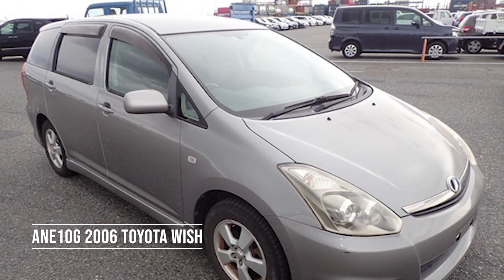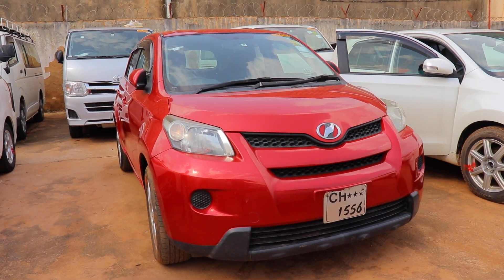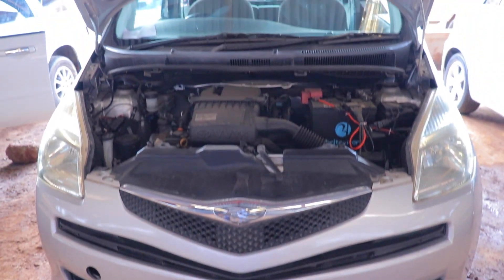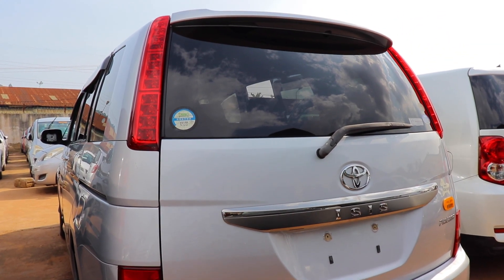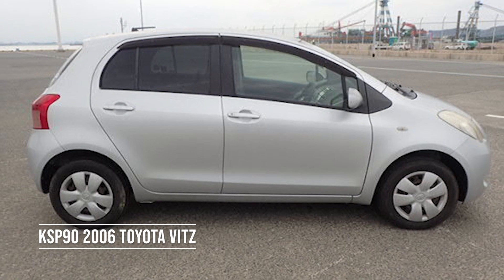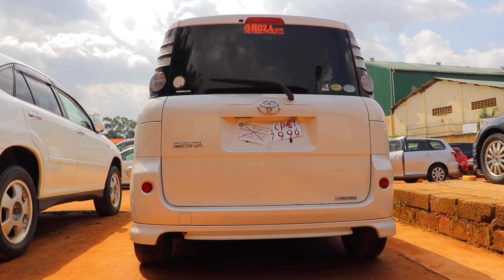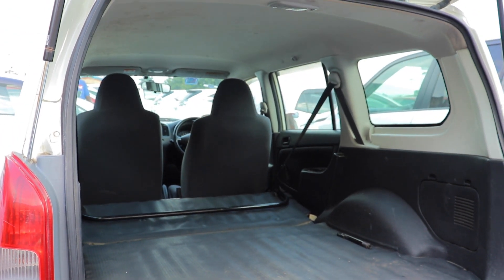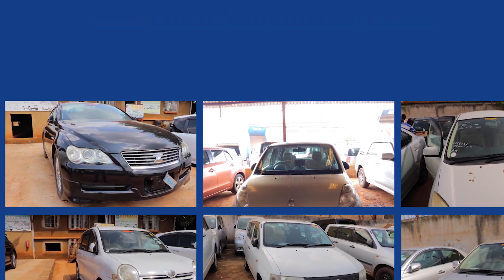CHEAPEST TOYOTAS FOR UGANDA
The Uganda Revenue Authority has a list with specific amounts of Customs Duty Payable for each car upon import. In this video, I countdown the top 12 Toyotas that pay the least amount of Customs Duty. If You're in Uganda and looking to buy a used Toyota from Japan or any other country, this is what you need.